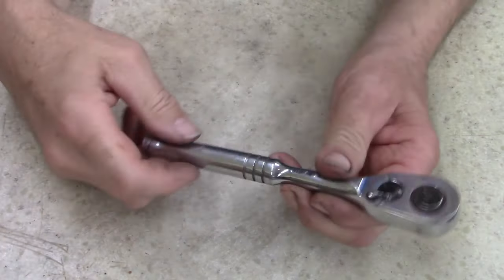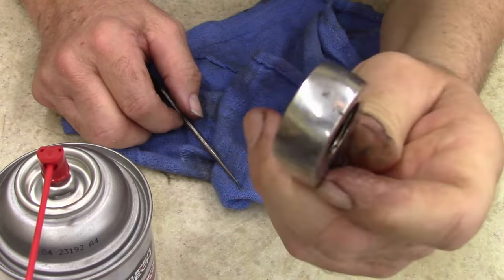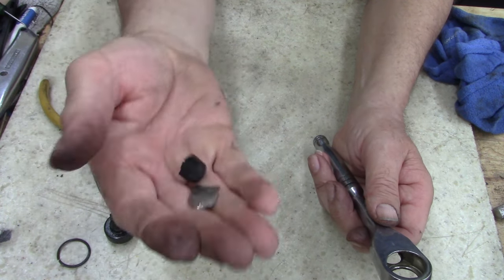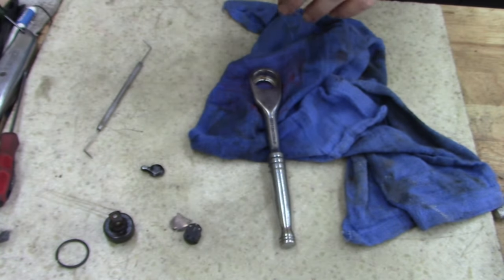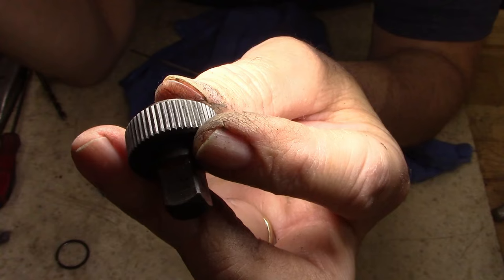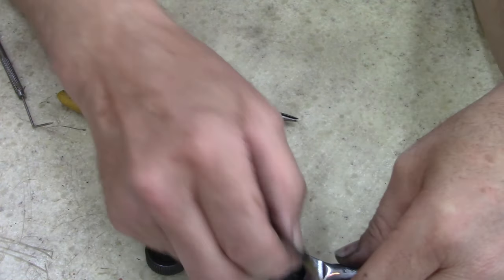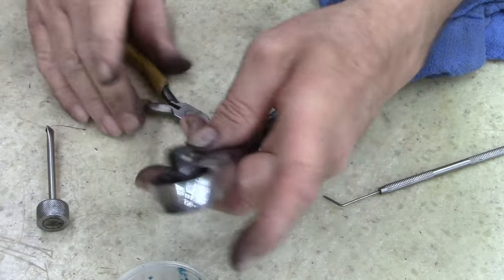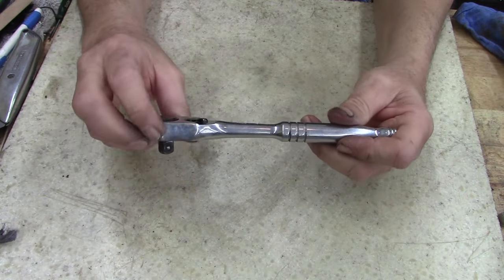Cheap Stanley teardown and clean-up!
After taking this one apart, I will not buy another, I can buy older better made ones for the same money or cheaper, Stanley tools needs to up their game and make a better product, good for occasional use but not for hard use!